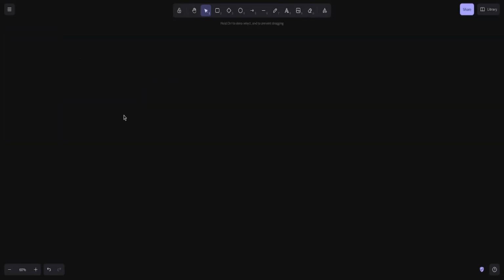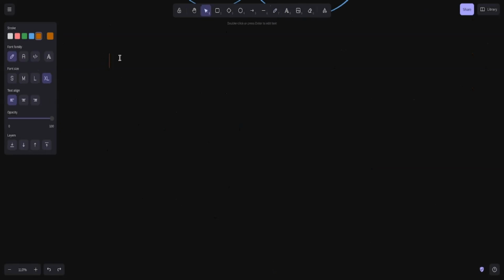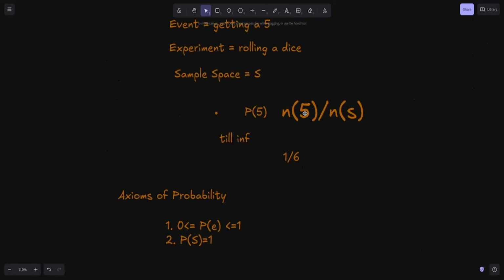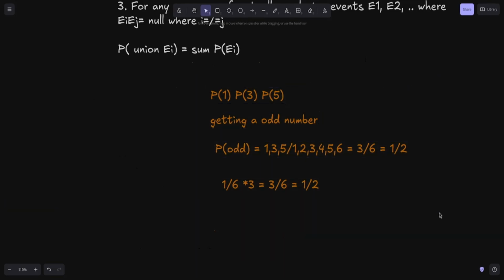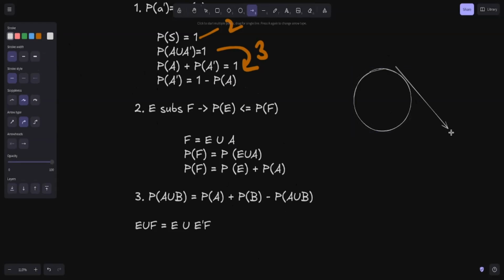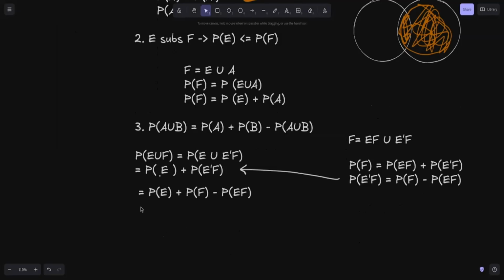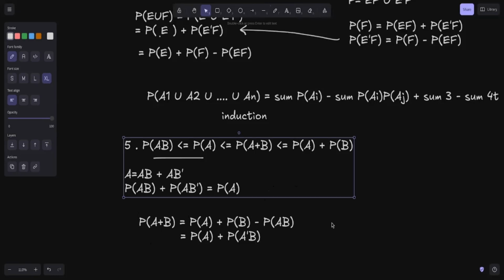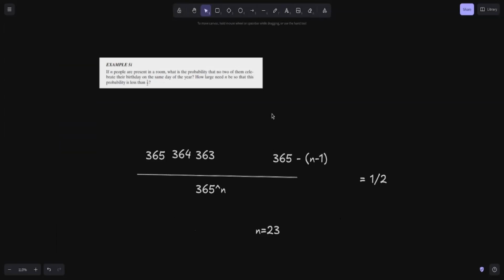Probability and Statistics [Lec 2] - Basics of Probability and its Axioms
my site - cneuralnets.netlify.app